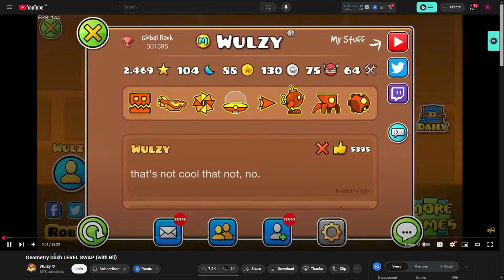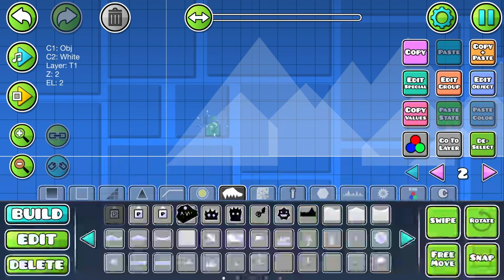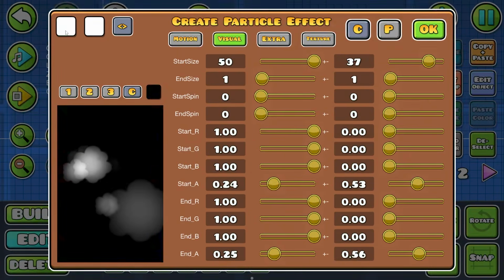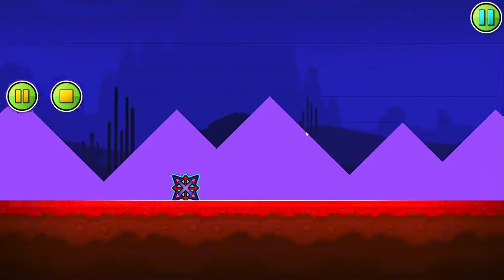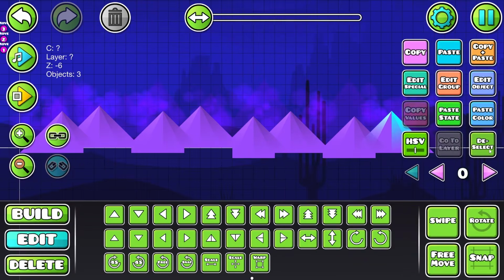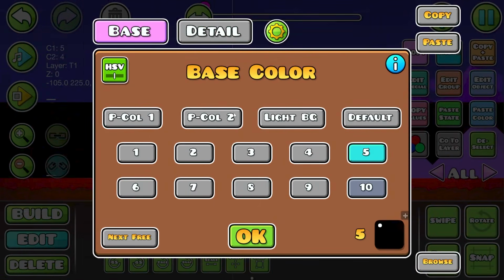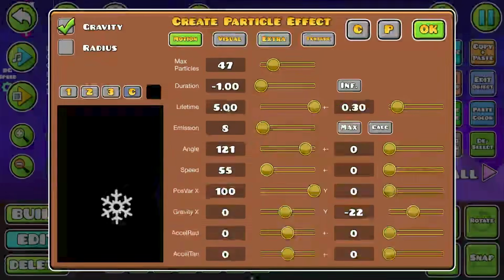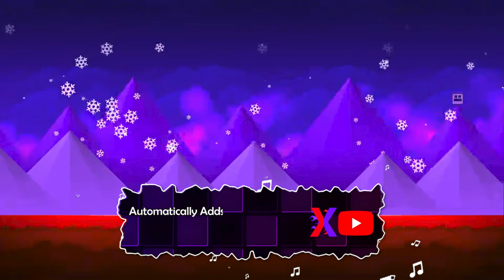How To Make Parallax Background - Step For Step/Everything Explained